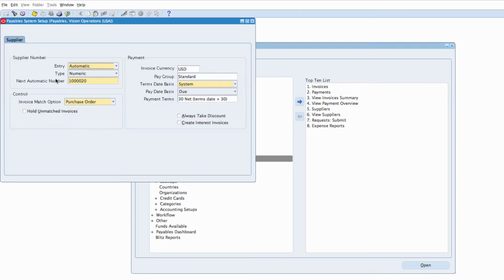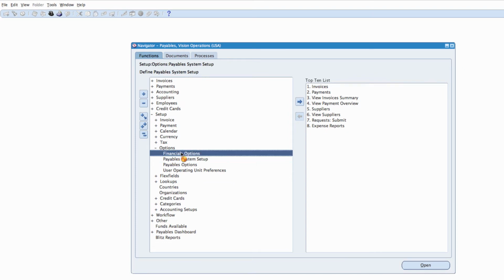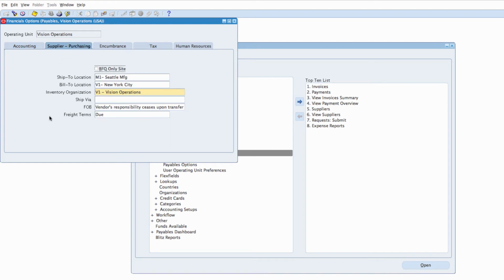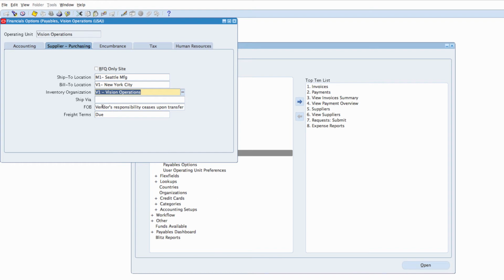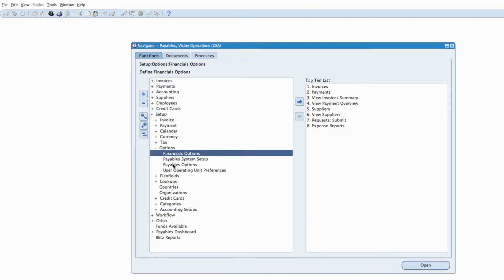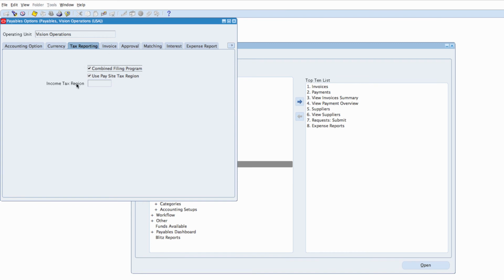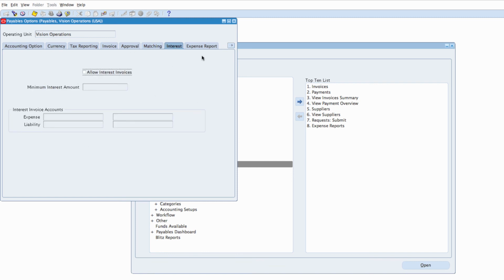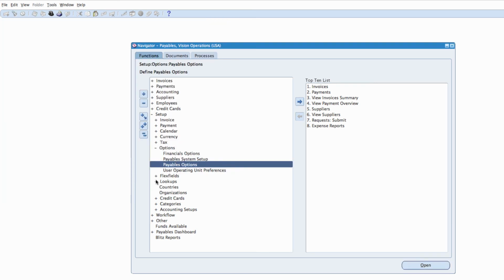How to Review the Accounts Payable Setups in Oracle E-Business Suite R12.2.X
- Learn how to review a few of the Accounts Payable Setup options in Oracle E-Business Suite R12.2.X

View Supplier-Related Setup Options

1. Responsibility = Payables
2. Navigate to the Payables System Setup window - Note the defaults to new suppliers in the Supplier Number, Control and Payment sections.
3. Navigate to the Financial Options window
4. (T) Accounting - Note the default liability account. This account is operating unit specific, and may be overridden at the supplier site level. The discount taken account will be utilized if you pay a supplier within the payment terms specified on their invoice (provided the payment terms contain a discount).
5. (T) Supplier – Purchasing - Note the default Ship-To and Bill-To Locations. Also, note the default inventory organization. This inventory organization contains the items that may be requisitioned and procured in the Vision Operations operating unit. These are defined at the operating unit level and flow down to any supplier created.

for more training videos